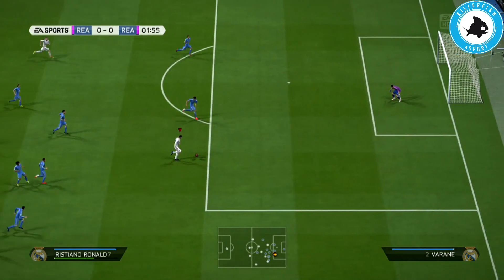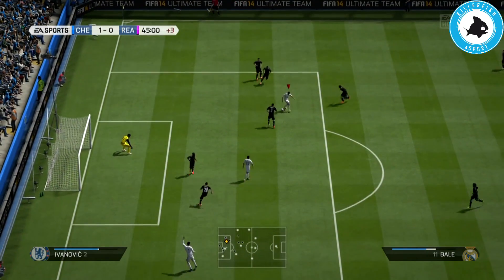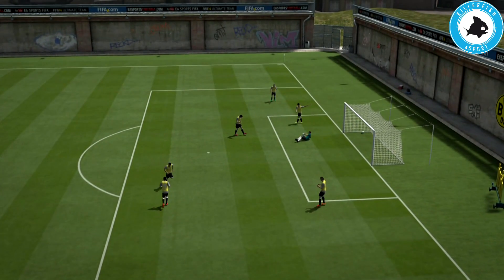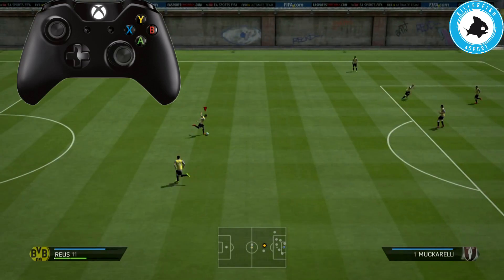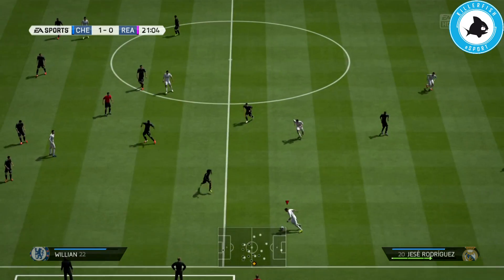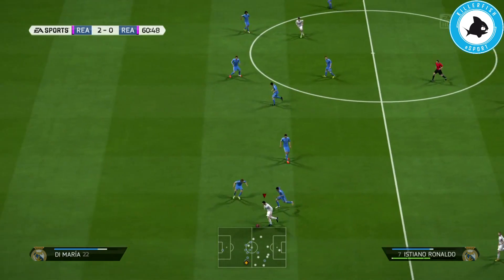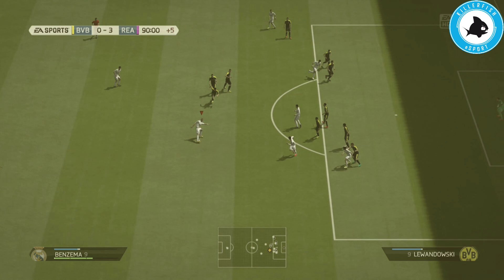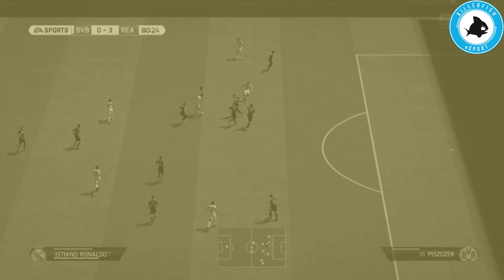FIFA 14 TUTORIAL / The SPEED BOOST Skill Move / Heel to Heel Flick Stop and Boost Combo / FUT & HDH